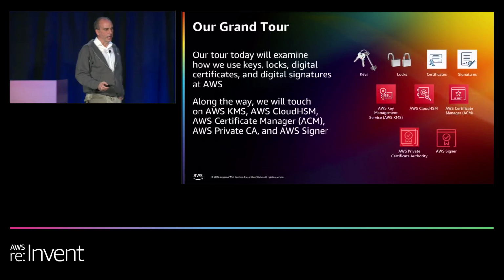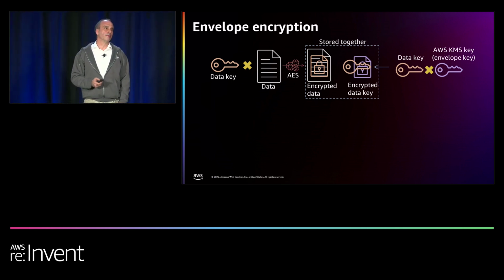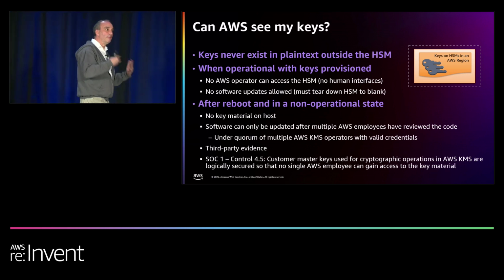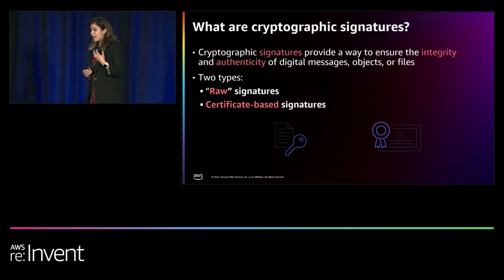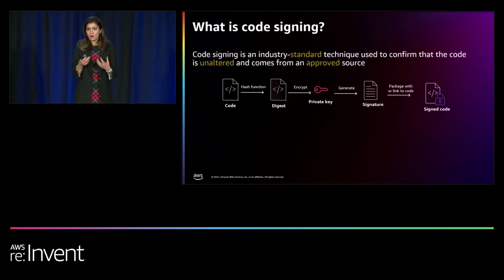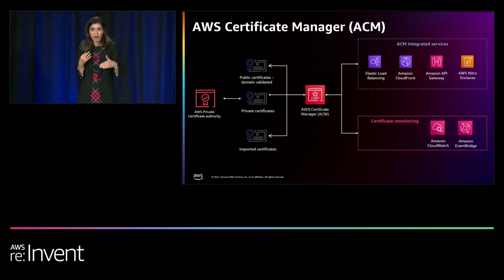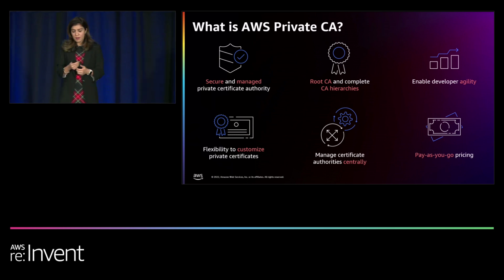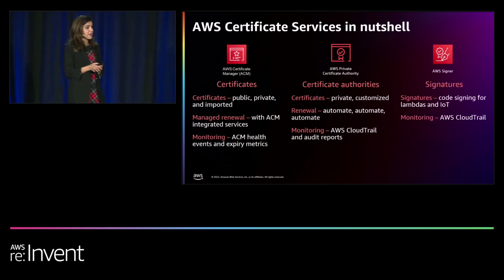AWS re:Invent 2022 - AWS data protection: Using locks, keys, signatures, and certificates (SEC212)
AWS offers a broad array of cryptographic tools and PKI platforms to help you navigate your data protection and digital signing needs. In this session, discover how to get this by default and how to build your own locks, keys, signatures, and certificates when needed for your next cloud application. Learn best practices for data protection, data residency, digital sovereignty, and scalable certificate management, and get a peek into future considerations around crypto agility and encryption by default.